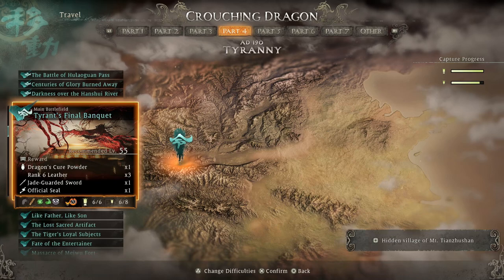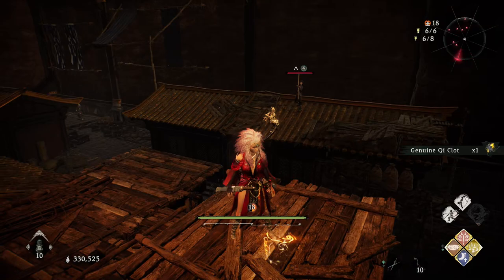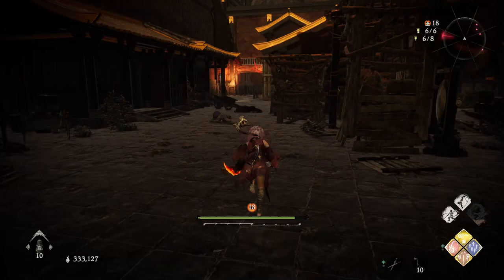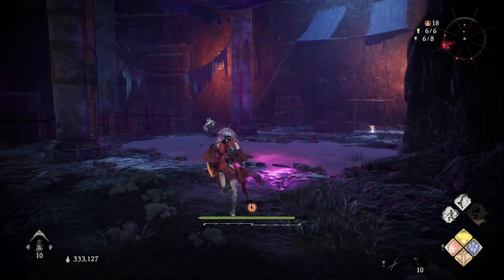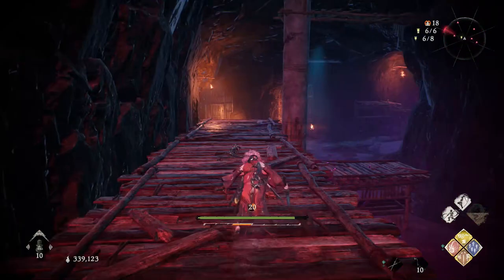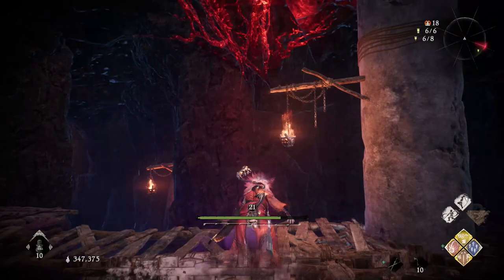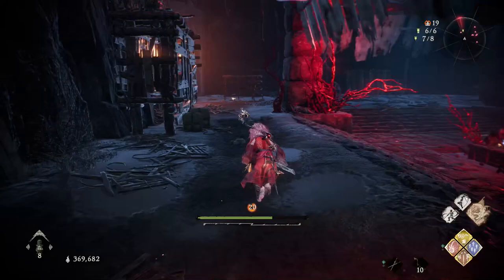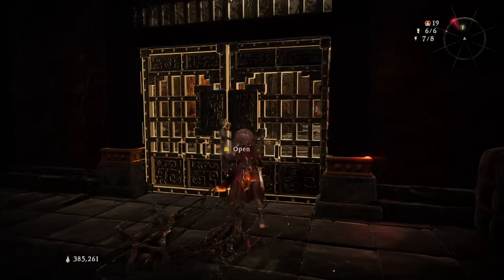ALL Collectibles | Tyrants Final Banquet | Wo Long Fallen Dynasty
The thirteenth Tablet can be found quite early on in Tyrant's Final Banquet, which is the tenth main mission. Go right from the second Battle Flag, and look across the rooftops. You want to make your way over to the far left corner, then drop down to pick up the Tablet.
The fourteenth Tablet is also in Tyrant's Final Banquet. From the fourth Battle Flag, you'll need to go past a Demonized Officer and some jail cells. Just past the Demonized Officer, you'll have a jail cell to your right, a path in the middle, and a path off to the left. Take the path in the middle, to go up against another Demonized Officer with dual weapons and into a storage room where the Tablet is.
The fifteenth Tablet is also in Tyrant's Final Banquet. The fifth Battle Flag takes you to a garden with bridges and bamboo. About halfway through it, past the Marking Flag, you'll reach a set of stairs with an axe-wielding enemy. Deal with him, then go up the stairs and all the way to the right to find the Tablet. Careful of the ninja that will attack you here.

The eleventh Golden Cicada Shell can be found quite early on in Tyrant's Final Banquet, which is the tenth main mission. After the first courtyard, you'll be invaded and then go into a second courtyard with a Battle Flag you need to take back from the demons. The Golden Cicada Shell is on top of the entrance, so use the rooftops along the left side to be able to climb up to reach it.
The twelfth Golden Cicada Shell can also be found in Tyrant's Final Banquet, towards the end of the level. After a fight against a Fengxi demon, you'll be able to claim your last Battle Flag. Rather than go up the stairs behind it, go to the right (or opposite of where you entered the mini-boss battle) to find an area with Chang Guis. As soon as you enter this area, look to the building on the right, this is where you want to climb up to grab the next Golden Cicada Shell.

The seventh Dragon Vein Essence can be found in Tyrant's Final Banquet, which is the tenth main mission. As you've passed the fourth Battle Flag, and come to the end of the corridor patrolled by Demonized Officers, you'll enter a room with a square wood structure in the middle. From this room, you'll exit to the left and into another room that has Zhupolang inside. You should see a Shitieshou Demon as soon as you enter, and above, there is a series of suspended wooden platforms and cages. The Dragon Vein Essence is in one of the hanging cages.

The fifth Dragon Vein Crystal can be found in Tyrant's Final Banquet, which is the tenth main mission. The fifth Battle Flag takes you to a garden with bridges and bamboo. About halfway through it, past the Marking Flag, you'll reach a set of stairs with an axe-wielding enemy. Deal with him, then go all the way to the left and take out the second axe-wielding enemy. The Dragon Vein Crystal is on the left, in the bamboo. You'll need to jump over the railings to get to it.

The twelfth Shitieshou Demon can be found in Tyrant's Final Banquet, which is the tenth main mission. As you've passed the fourth Battle Flag, and come to the end of the corridor patrolled by Demonized Officers, you'll enter a room with a square wood structure in the middle. From this room, you'll exit to the left and into another room that has Zhupolang inside. You should see the Shitieshou Demon as soon as you enter.